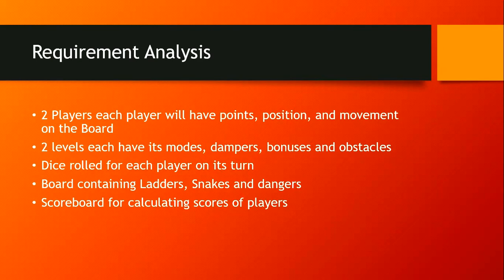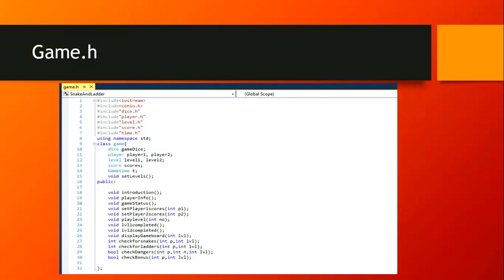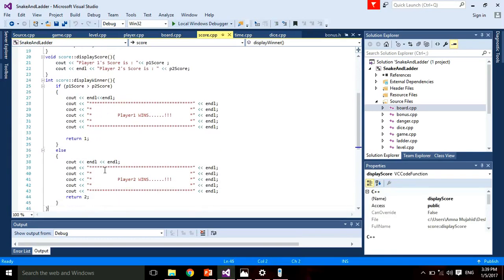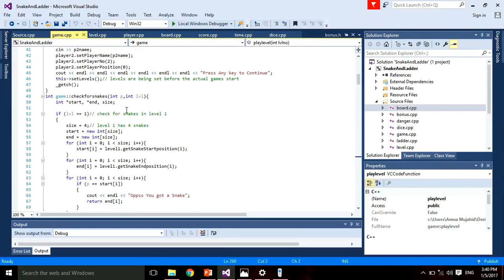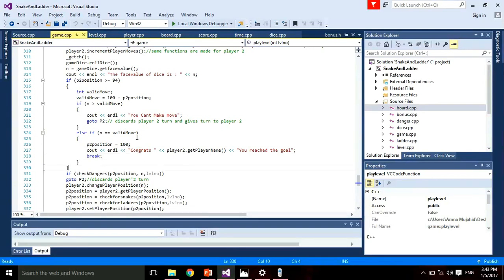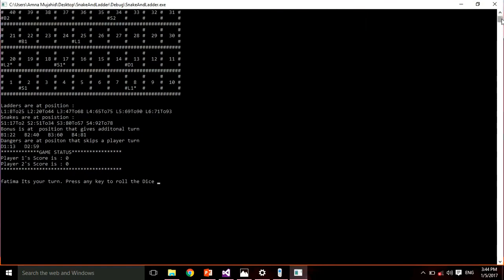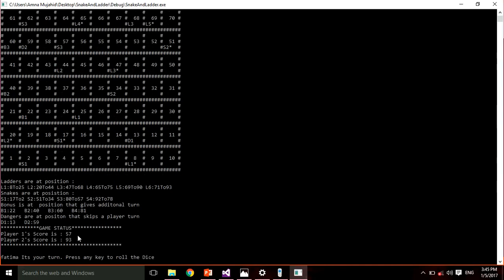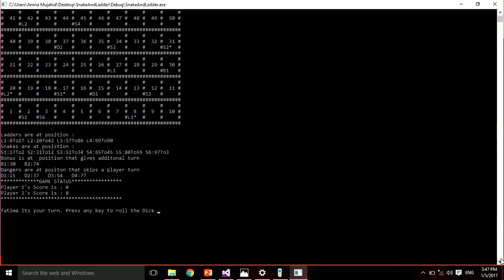Snakes and Ladders C++ OOP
Snake and ladder game in C++ made by Object Oriented Programming
Developed by CSE Department
UET Lahore
This video will guide you how to make a game using objects and classes.